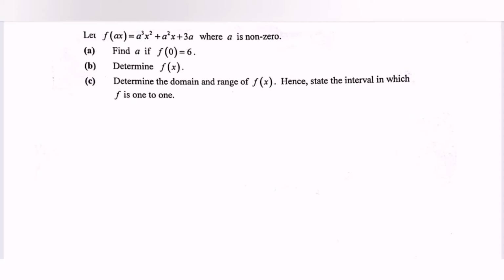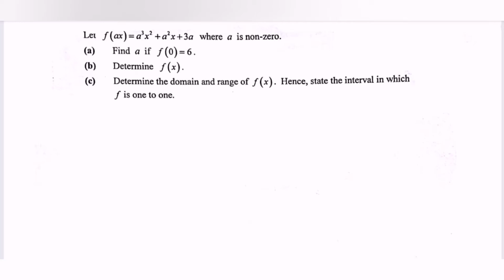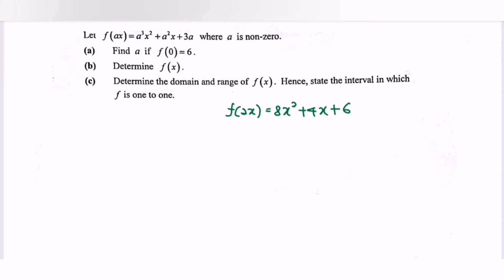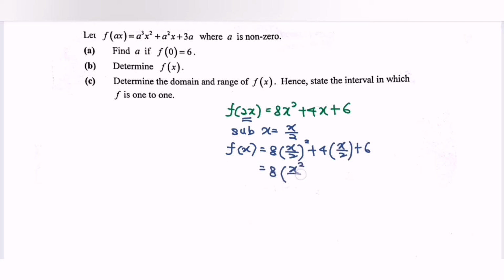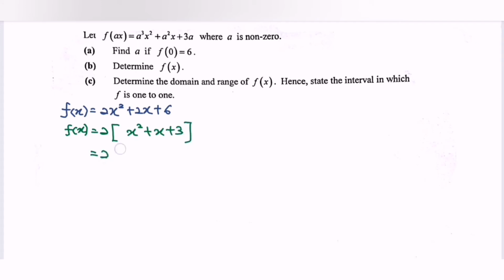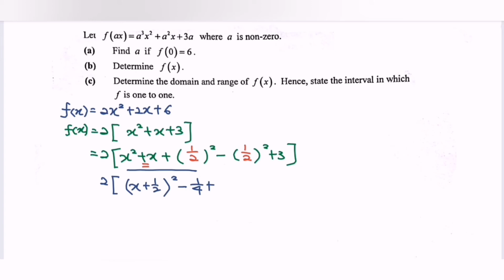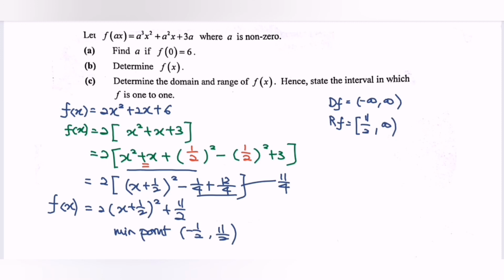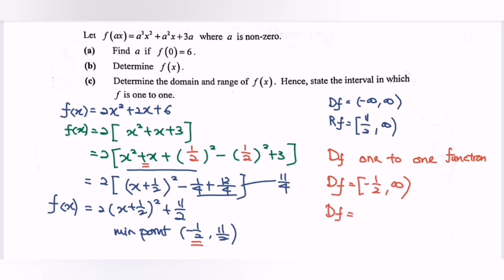PYT5 Functions & Graphs- Quadratic Function 2008/2009 (3)